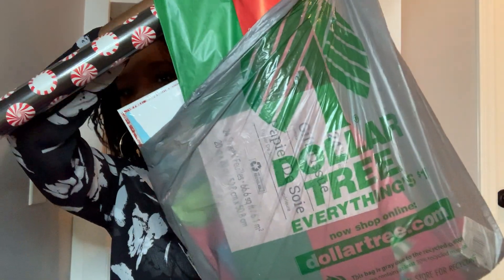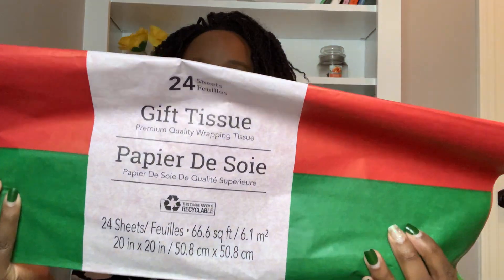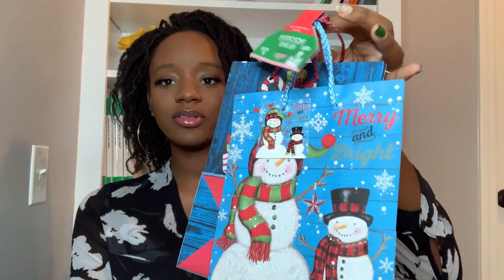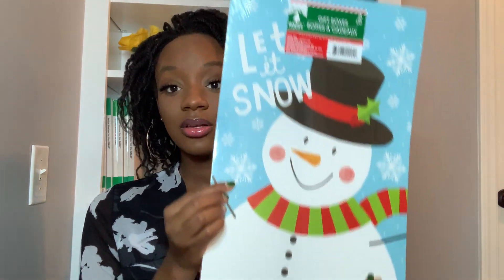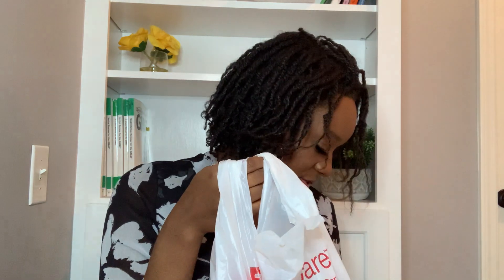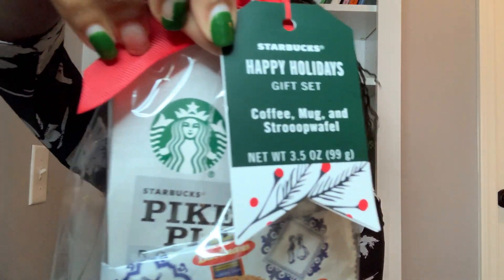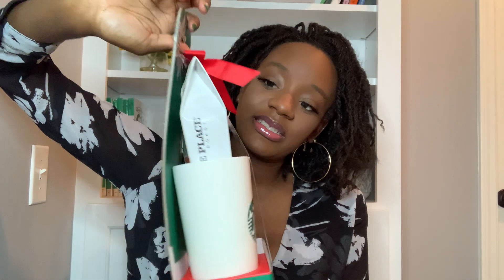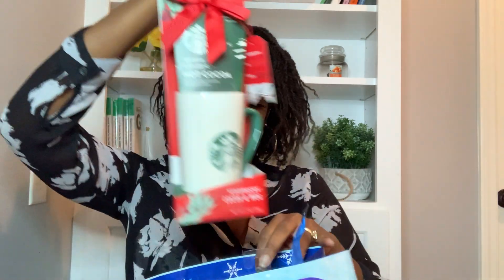Dollar tree and Walgreens Christmas haul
I got some great stuff from dollar tree and Walgreens today watch as I haul all this great stuff